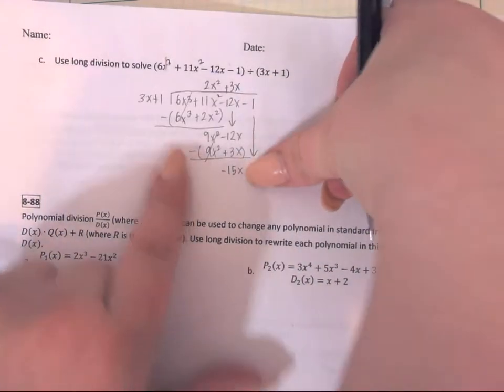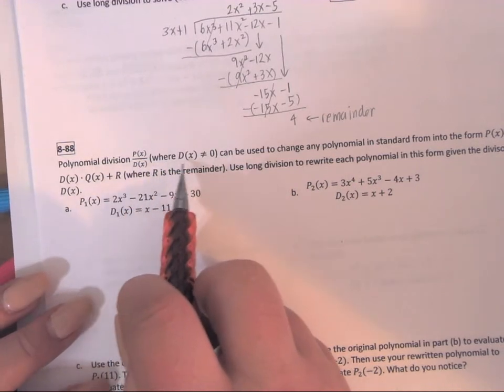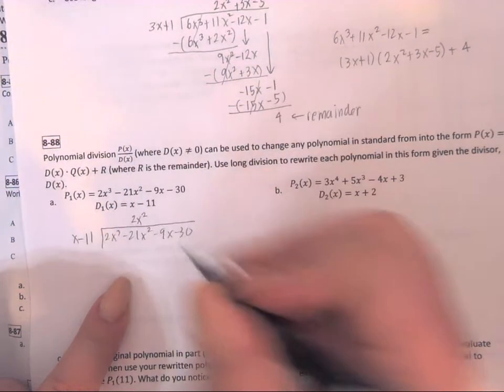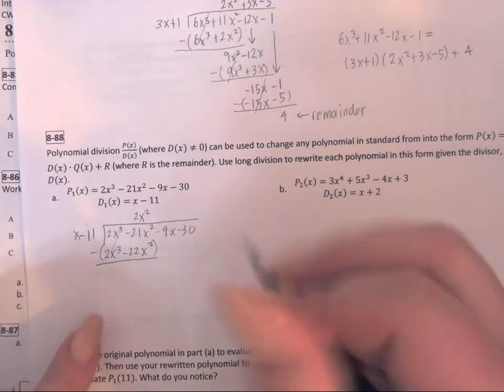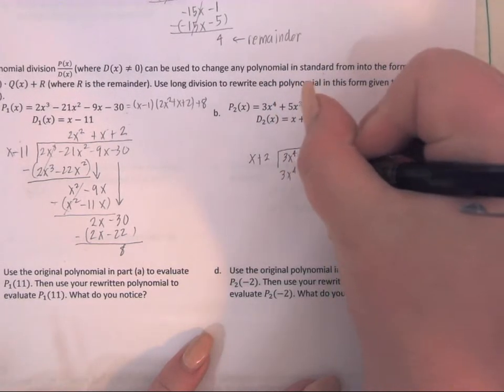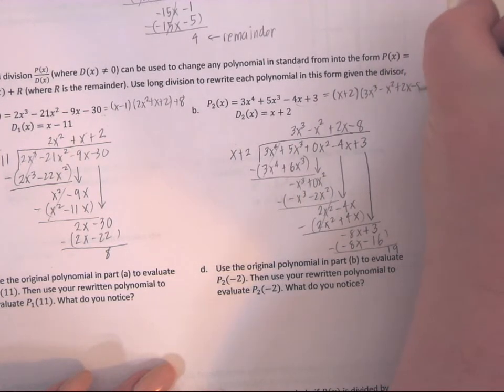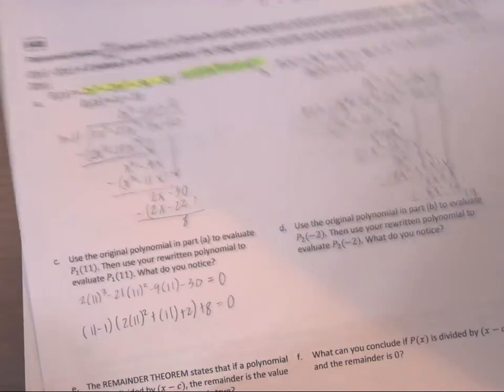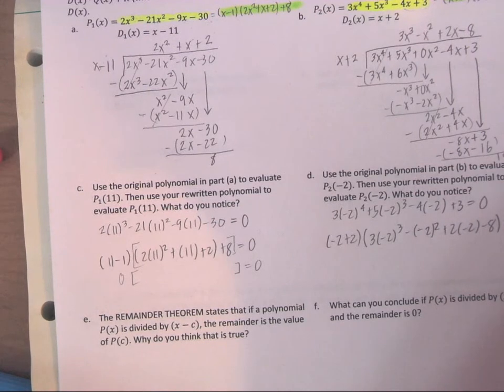CW/Notes 8.3.1 Polynomial Division